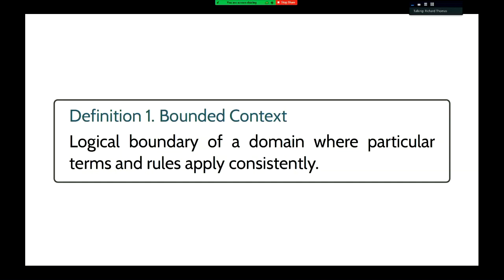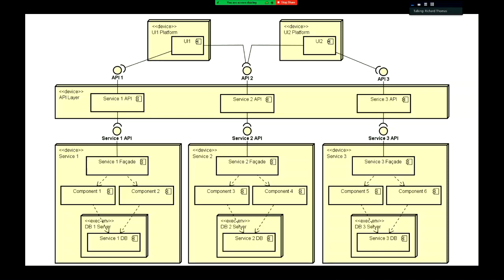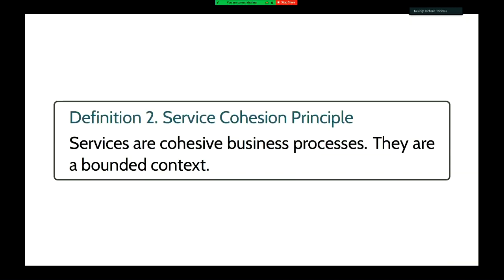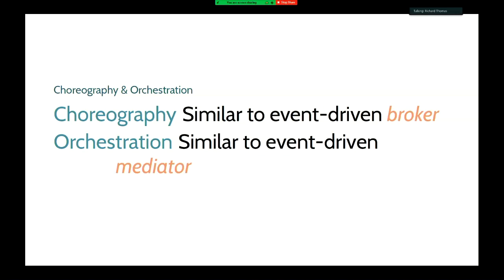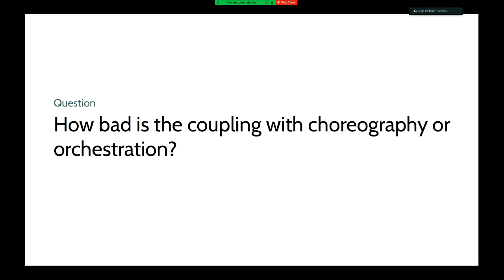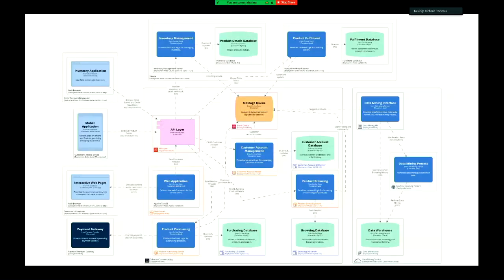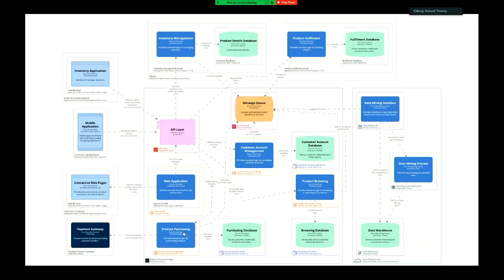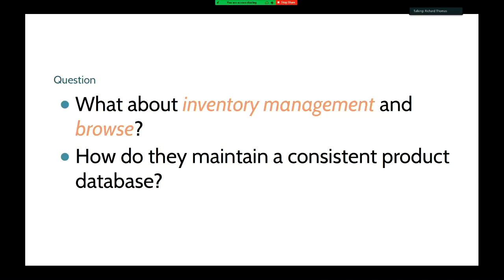Microservices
An introduction to microservices software architecture. Reviewing how to design a robust microservices architecture, taking advantage of bounded contexts from DDD. Critiques some common approaches to coordinate services.